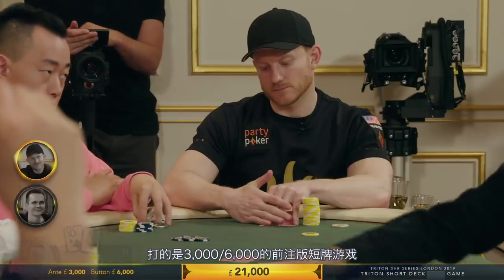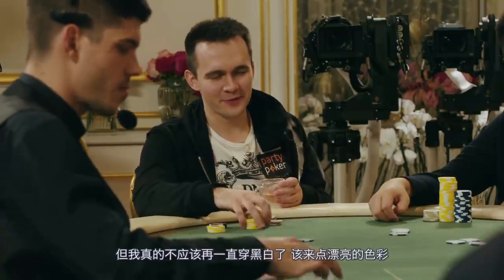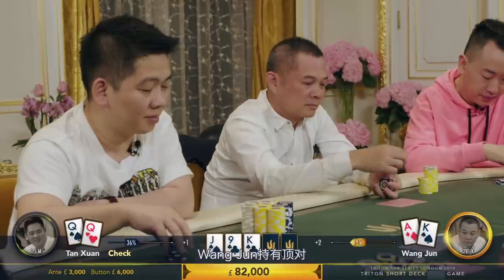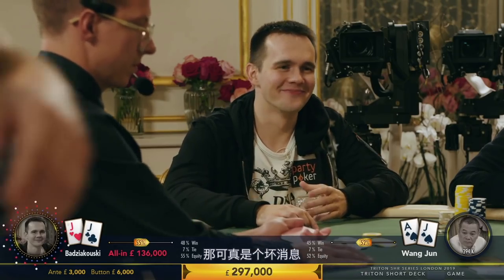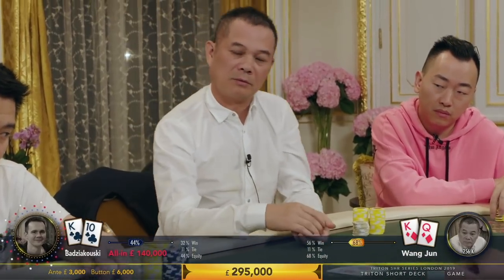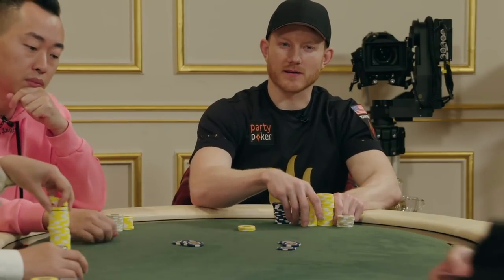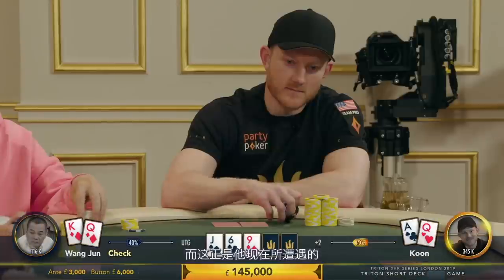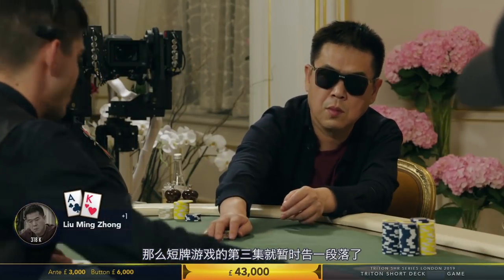传奇扑克2019伦敦站私人高额短牌游戏第三集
🔱这是TritonPoker超级豪客巡回赛，2019伦敦站私人高额游戏，这是短牌。
短牌扑克一直是亚洲扑克圈最受欢迎的游戏之一。2018年，TritonPoker豪客巡回系列赛全球首次将短牌扑克锦标赛带入大众视野并迅速成为行业标杆，这也是为什么在本部视频中你可以看到如此多亚洲面孔的原因。